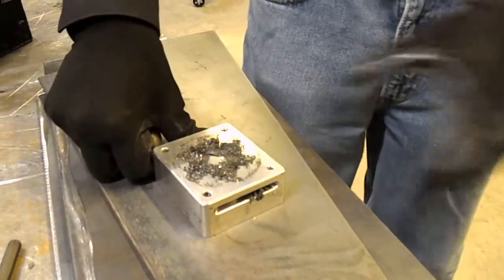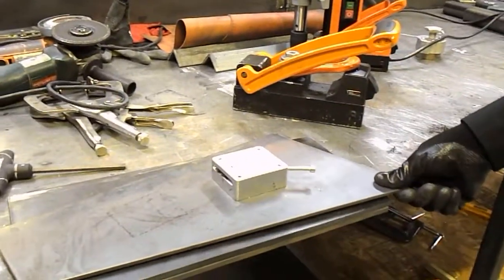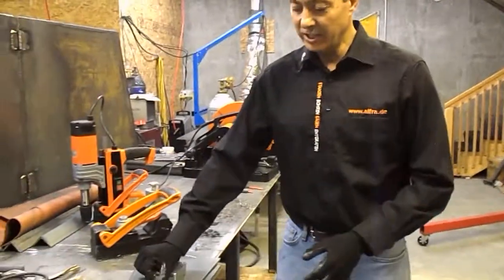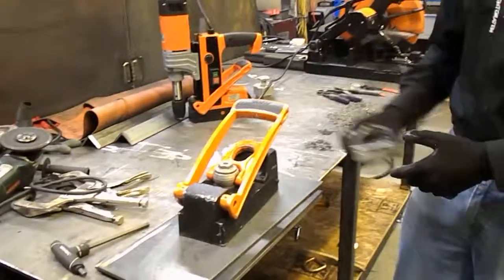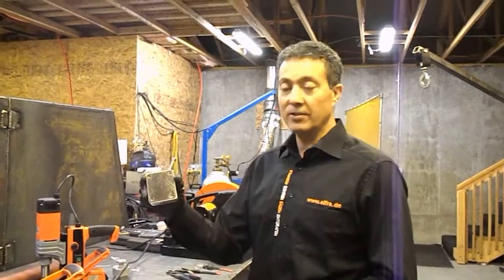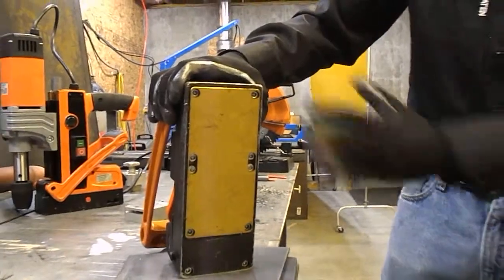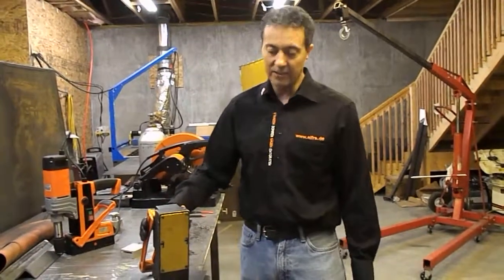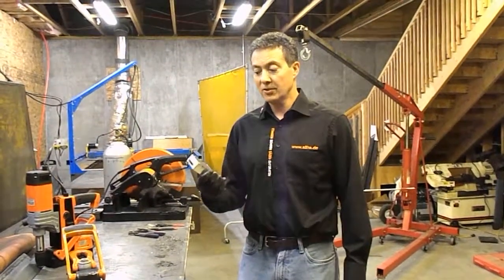Alfra / Maglogix TML MAGNET INTRODUCTION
Introducing new patented lifting magnet technology from ALFRA / Maglogix